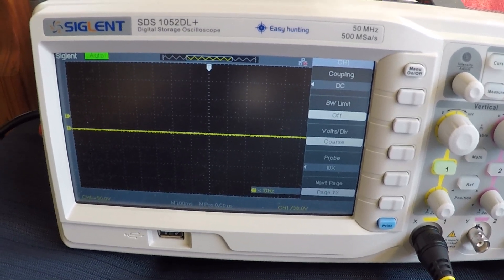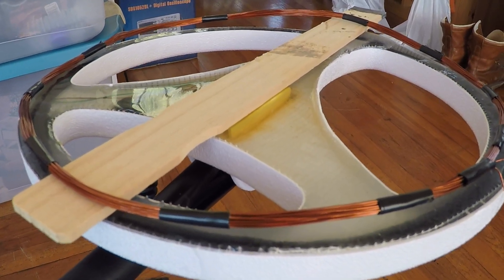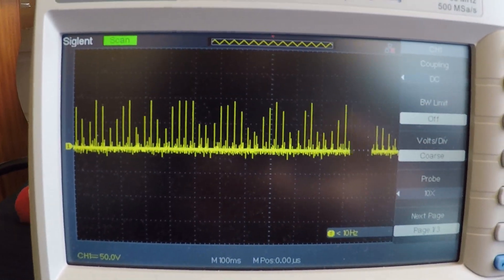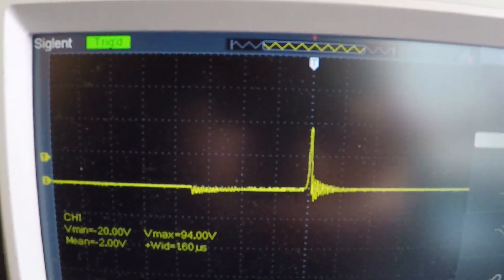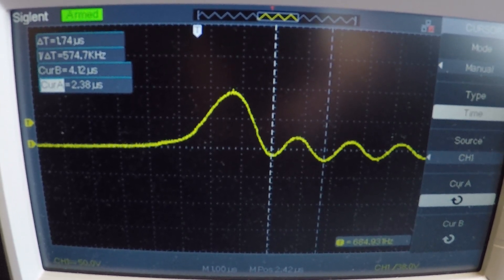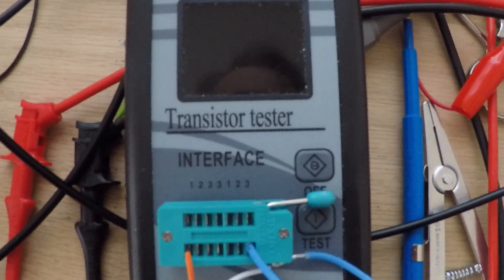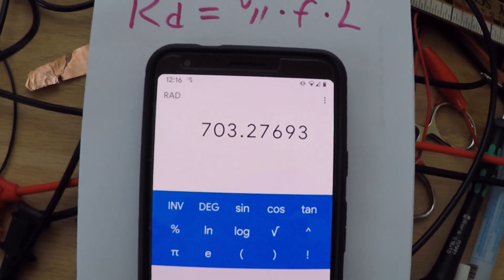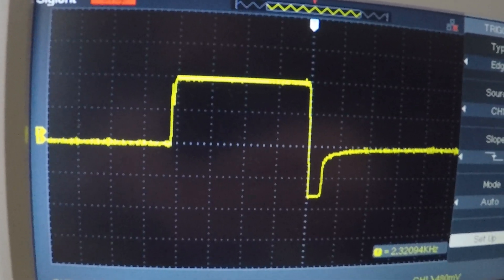Pulse Induction Mono coil Self Resonant Frequency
This video shows a pulse induction mono-coil being excited by proximity coupling with the coil from an operating Barracuda PI metal detector in order to attempt to discover the coil's Self Resonant Frequency and in turn to calculate the correct value of the new mono-coil's Damping Resistor.